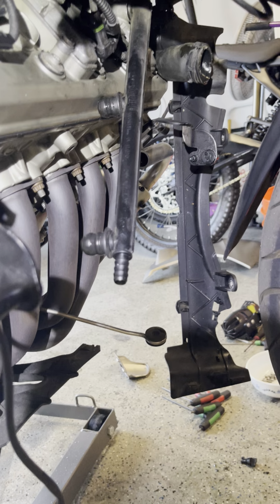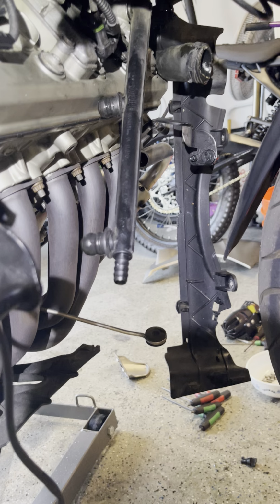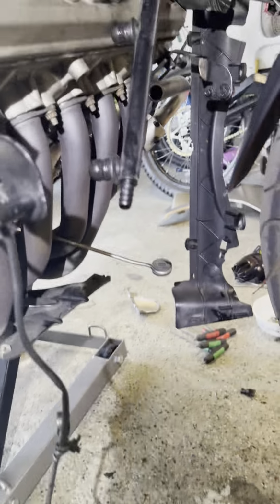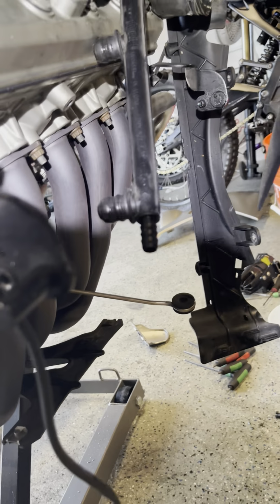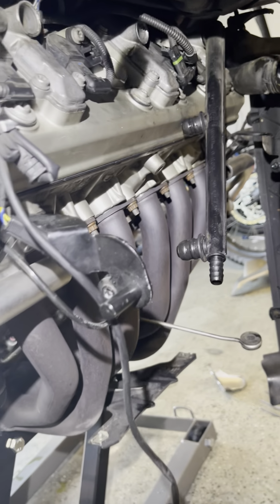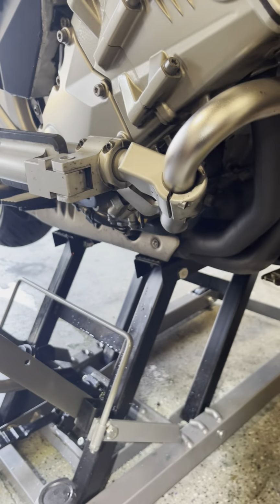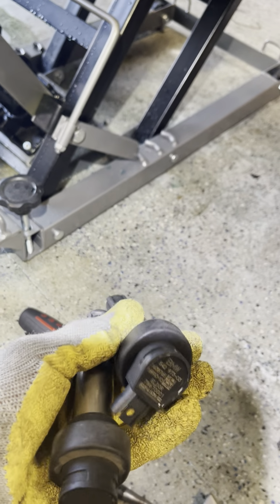Bmw k1600 GTL coil replacement and diagnosis part 3